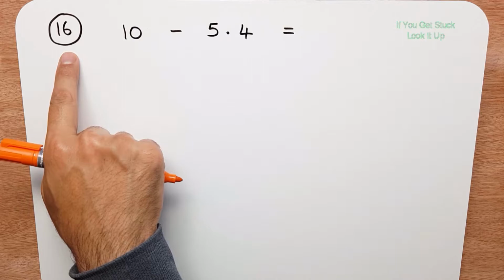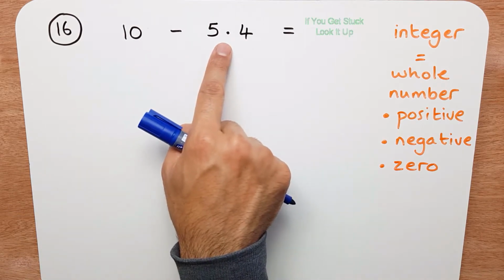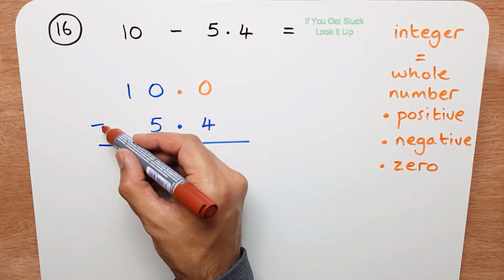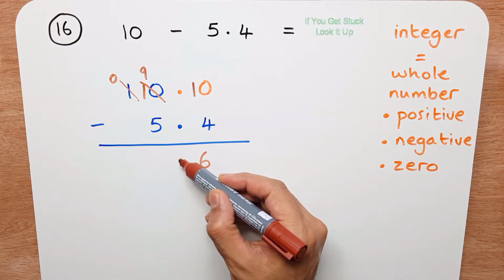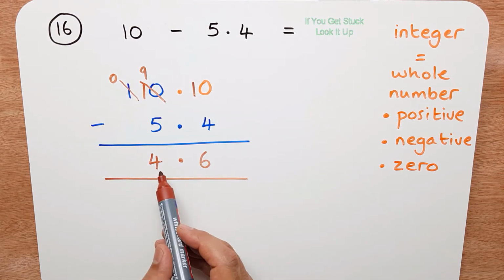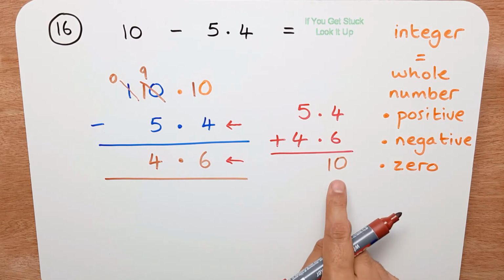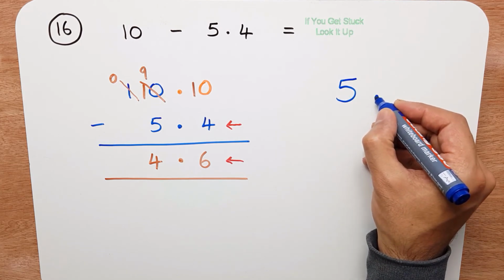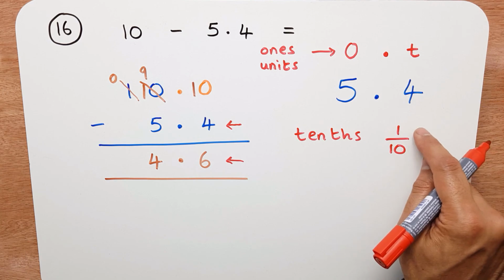Mathematics SATS 2018 PAPER 1 - Q16